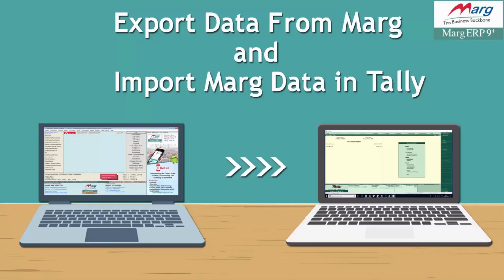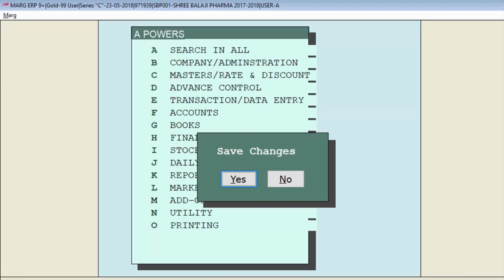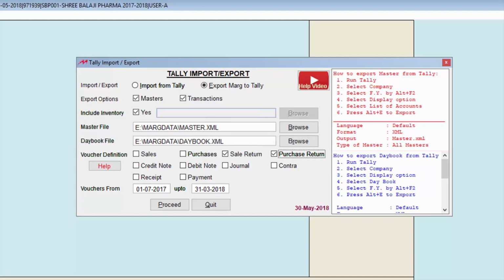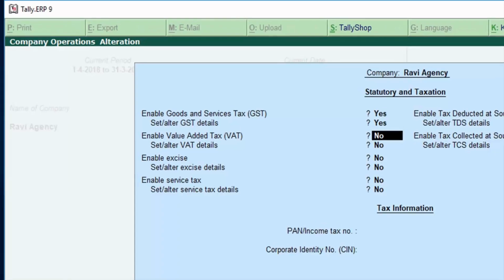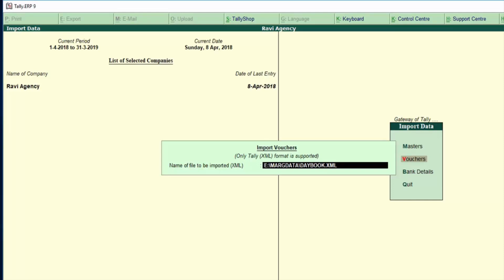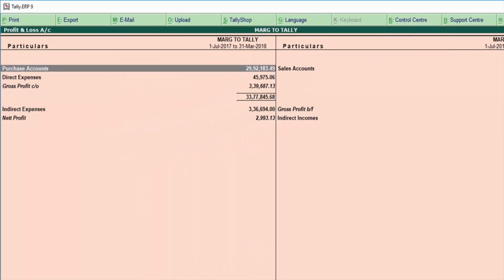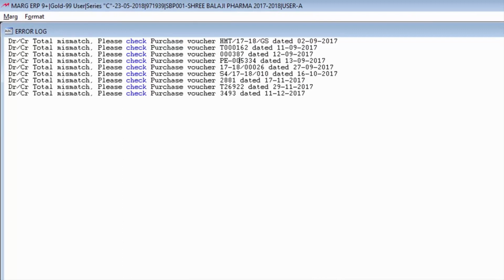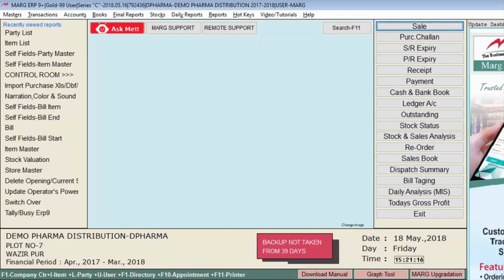Export Marg Data Import into Tally [English]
With the help of Marg ERP; the user can easily Export the data from the Marg ERP Software and Import it into Tally ERP 9 Software.

Through this effective feature, the user can Import the Complete Data i.e. Masters, Daybook/Vouchers.